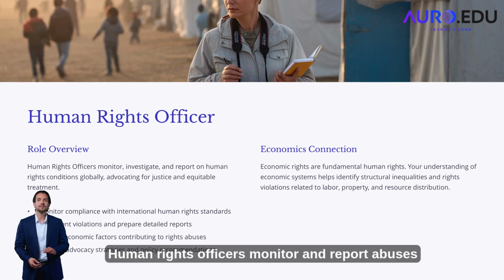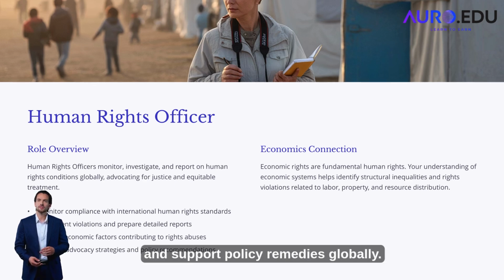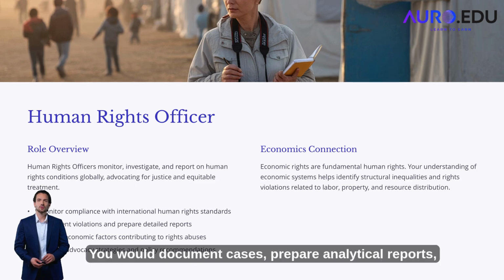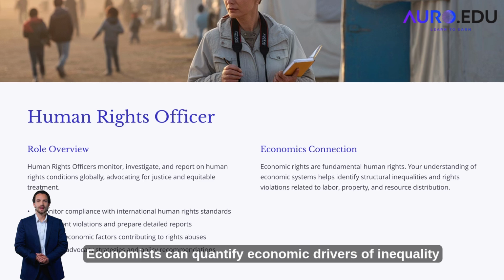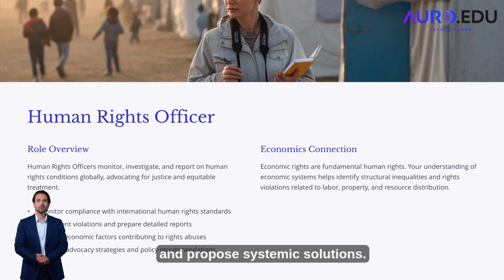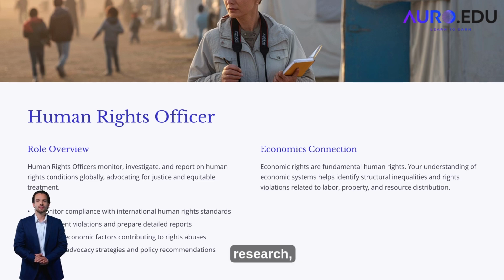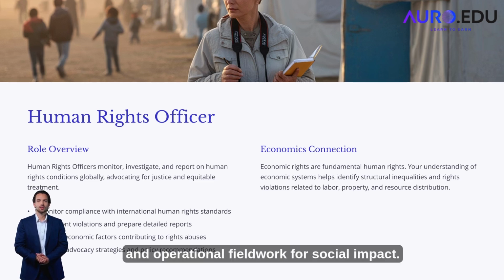Diplomacy & Global Affairs: Careers in International Relations - 2